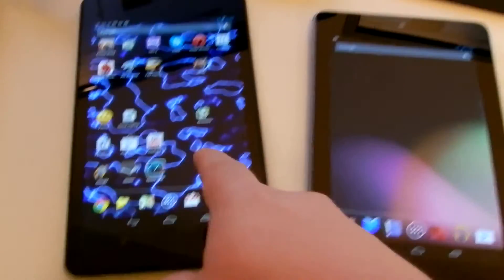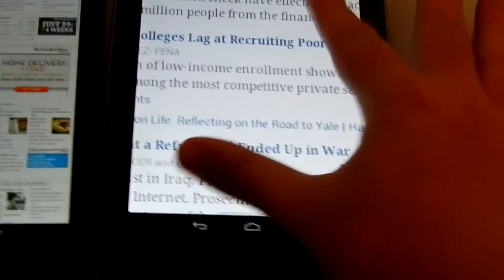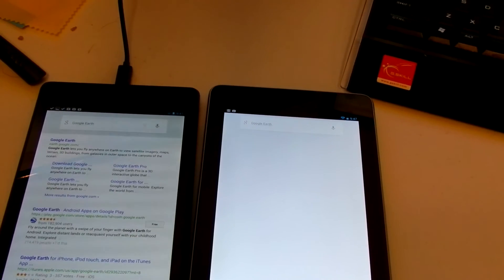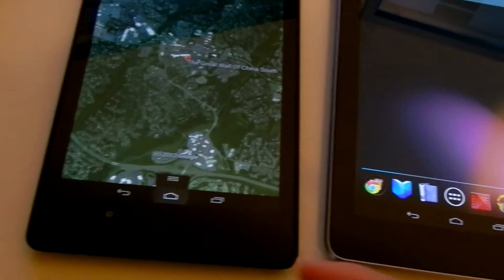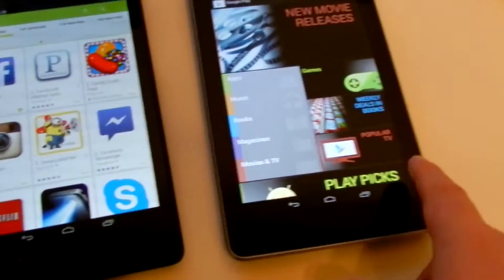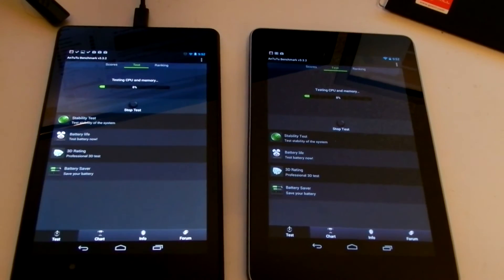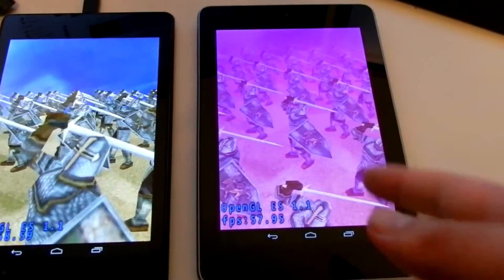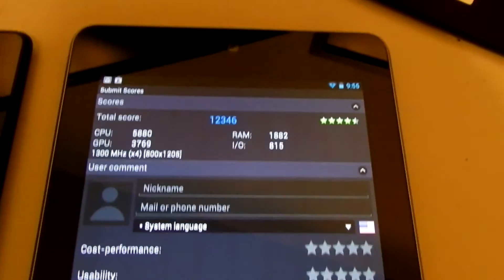Nexus 7 2nd Gen(2013) vs Nexus 7 (2012)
1st gen vs 2nd gen.
Ran through a few benchmarks.
Nexus 7(2013) vs Nexus 7 (2012)